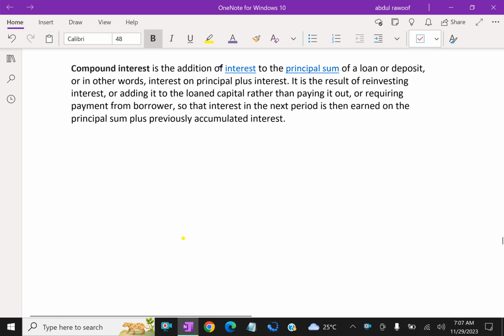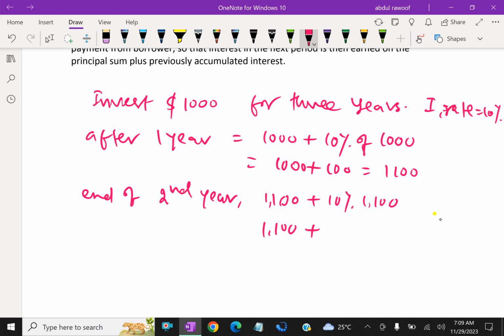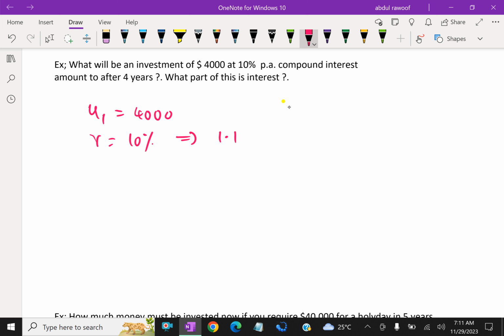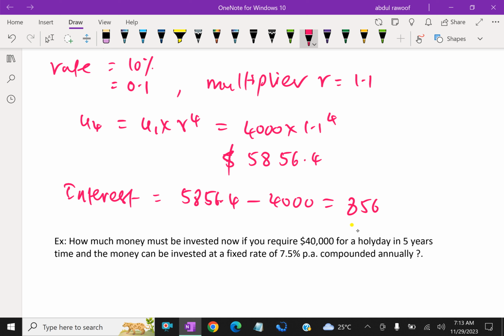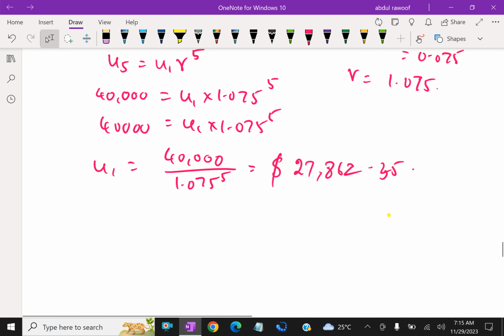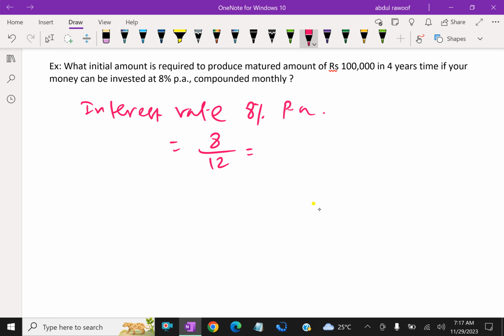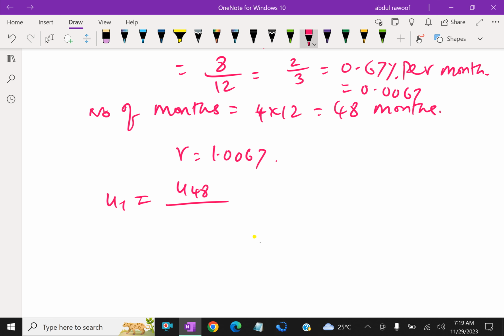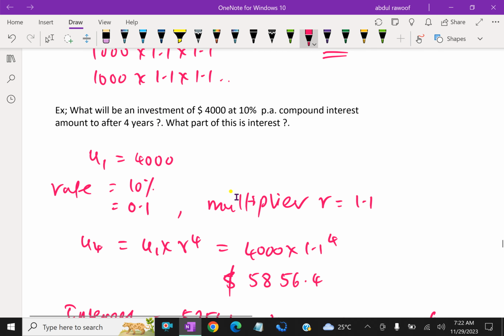IB Diploma mathematics : - ( Compound interest ) - 12.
Compound interest is the addition of interest to the principal sum of a loan or deposit, or in other words, interest on principal plus interest. It is the result of reinvesting interest, or adding it to the loaned capital rather than paying it out, or requiring payment from borrower, so that interest in the next period is then earned on the principal sum plus previously accumulated interest.